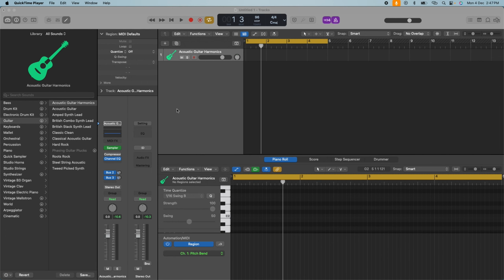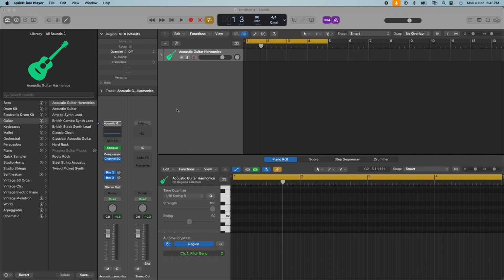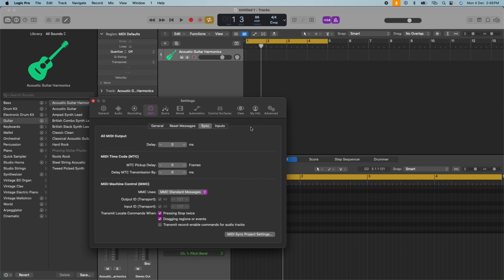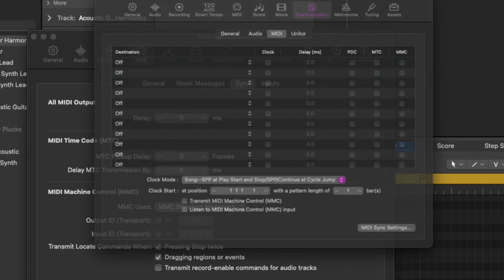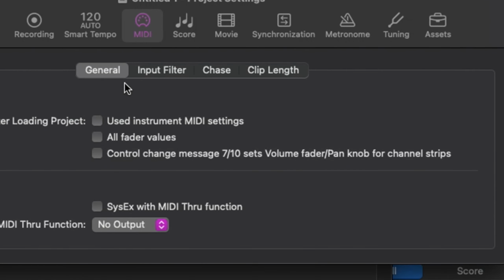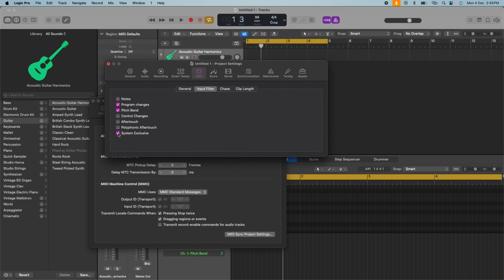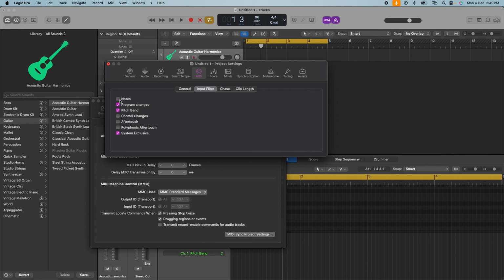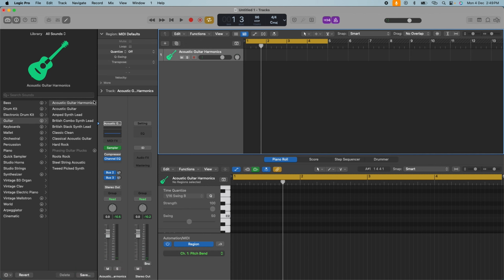Resolving Detune Issues in MIDI Logic: Ultimate Fix Tutorial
Welcome to my ultimate fix tutorial on resolving detune issues in MIDI Logic! Are you tired of your MIDI tracks sounding out of tune or experiencing pitch problems? Look no further, as ive got you covered with effective solutions to fix detuning in Logic Pro. Whether you're a seasoned producer or just getting started, this guide will equip you with the knowledge and techniques to achieve pitch-perfect MIDI recordings. Throughout this video, i will explore a BETTER way troubleshooting methods to diagnose and correct detune issues. From addressing sample rate discrepancies to adjusting pitch bend settings, i  understand the frustration that detuning can as have made my research i'd love to share. Thank you for choosing my tutorial to solve your detune problems in MIDI Logic. Get ready to optimize your productions and take your music to new heights. Let's dive in and fix that detune issue once and for all!